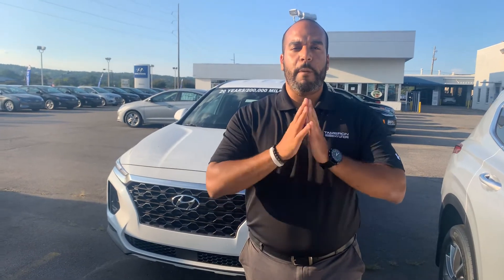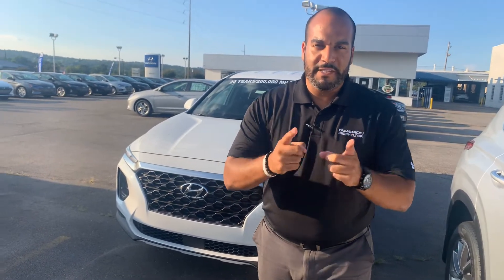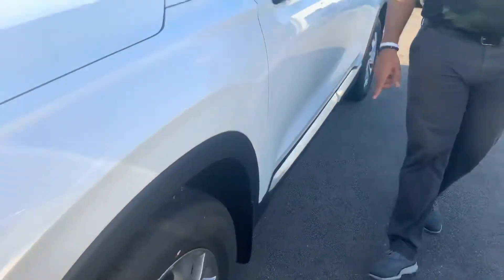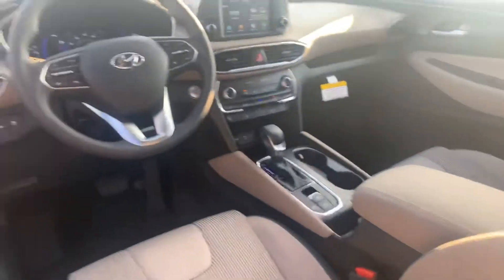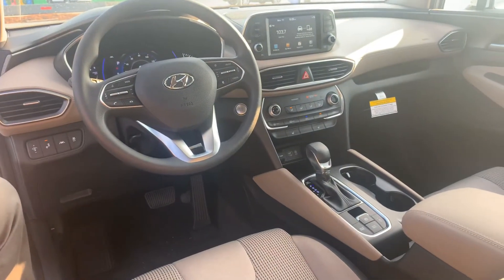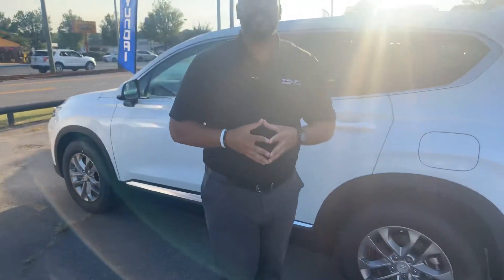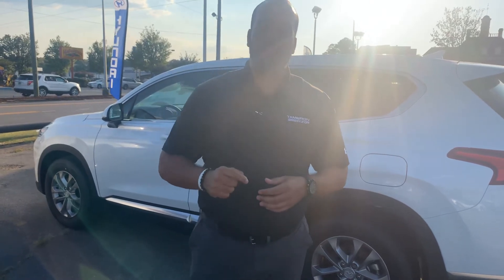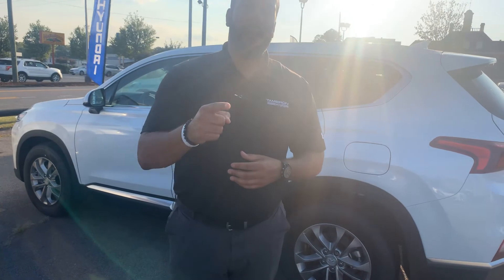Melissa's Santa Fe @ Tameron Hyundai in Hoover